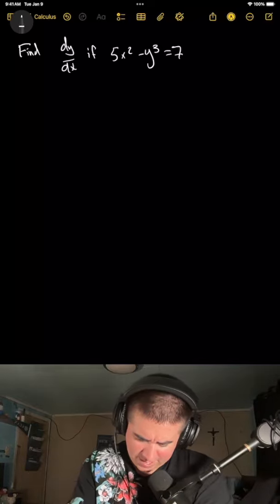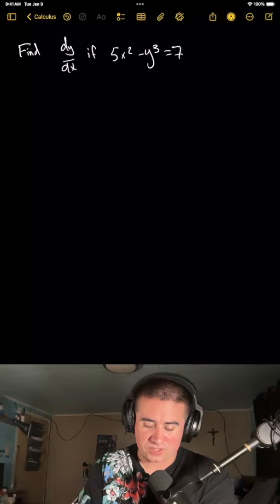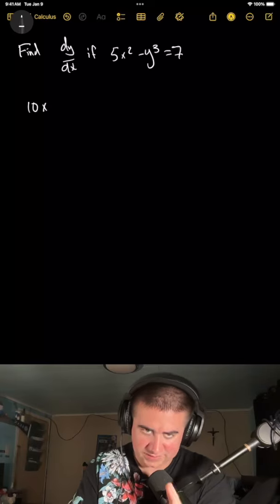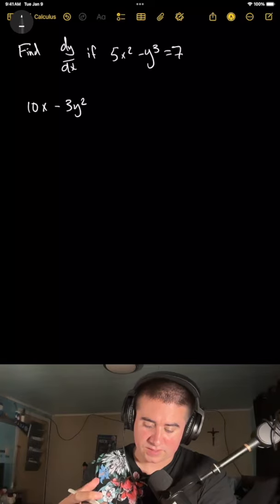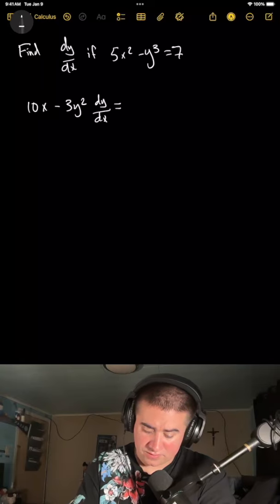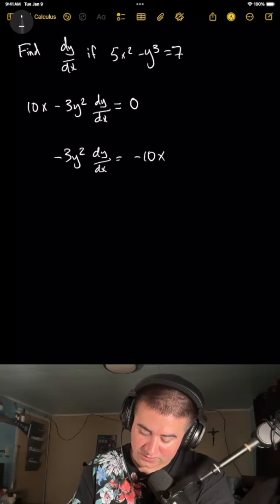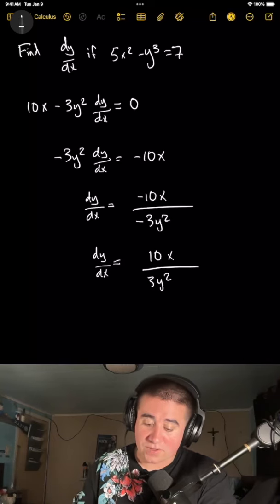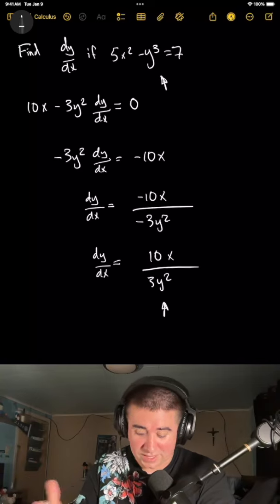Easy one. Support my classroom LINK BELOW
Amazon WishList

✨ Want to support our classroom? ✨
As a 7th grade math teacher, I’m always working to give my students the best learning environment possible. If you’d like to help, you can support our class by donating supplies or purchasing items directly from our Amazon Wishlist. Every contribution makes a difference and is greatly appreciated by me and my students! 💙